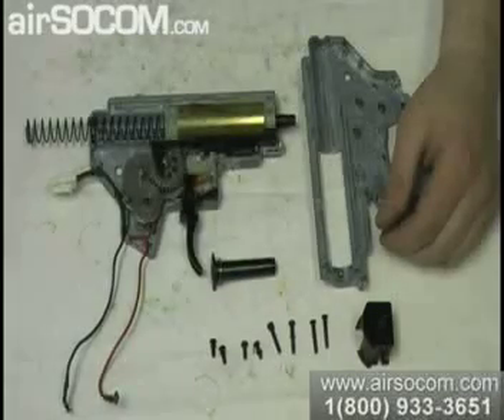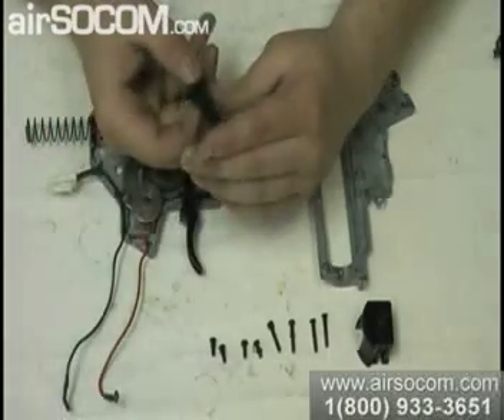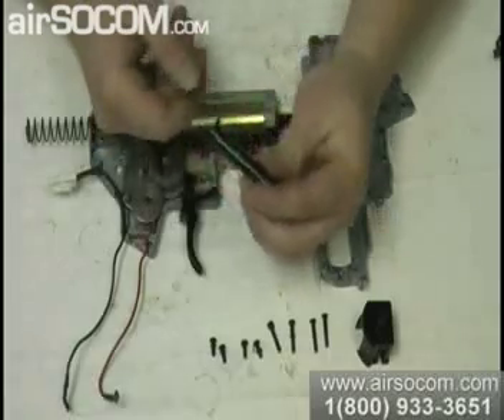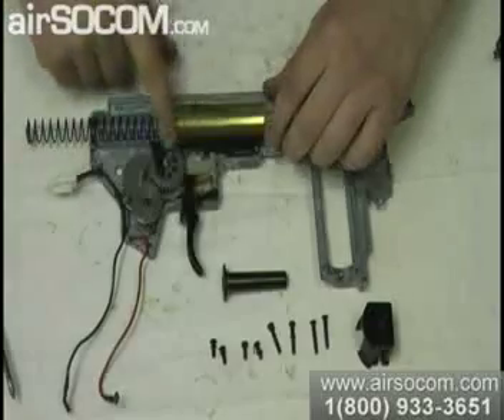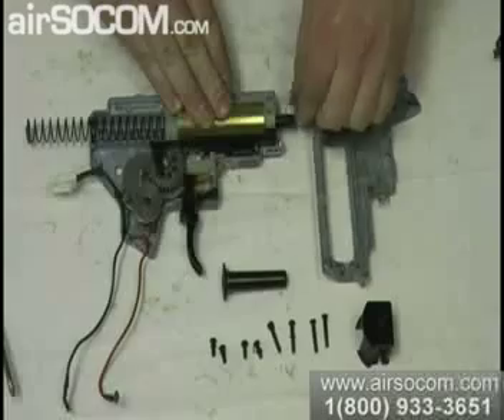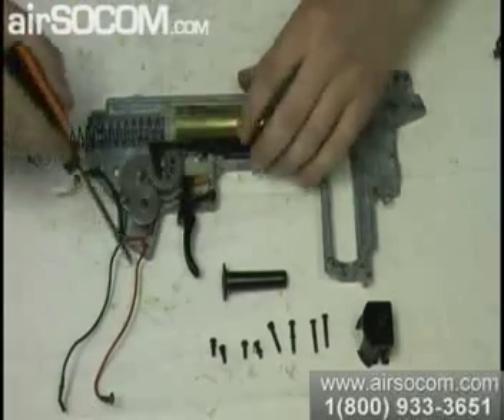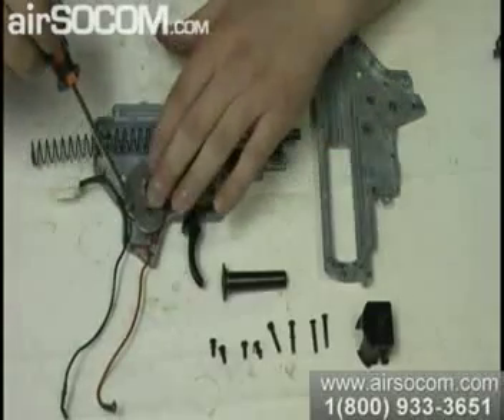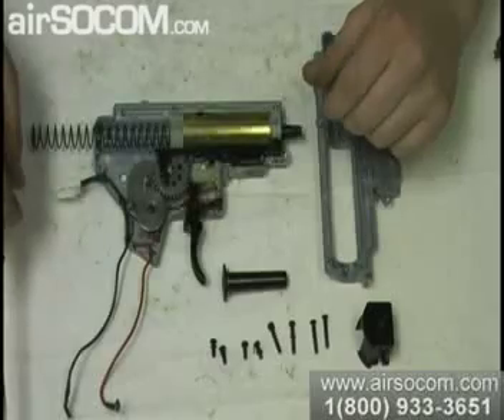Airsoft - ICS Type 2 Solid Gearbox Part 2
Overview of the ICS Solid Type 2 Gearbox. Break down of the gearbox and explanation of the inner workings.